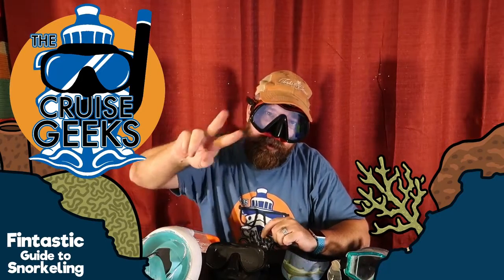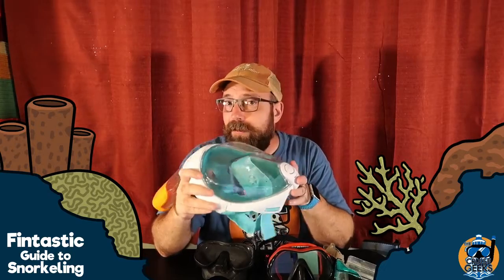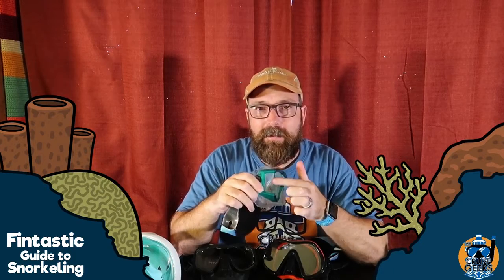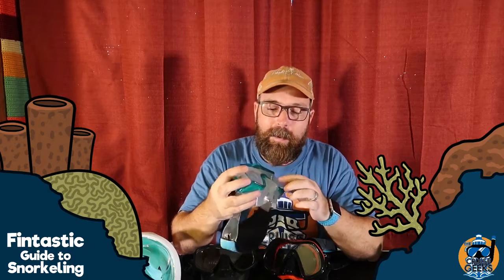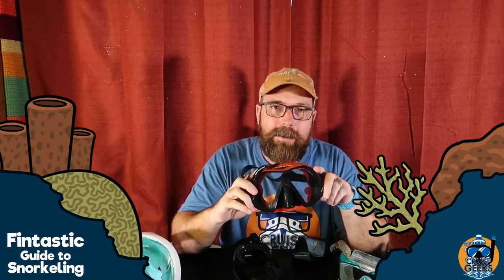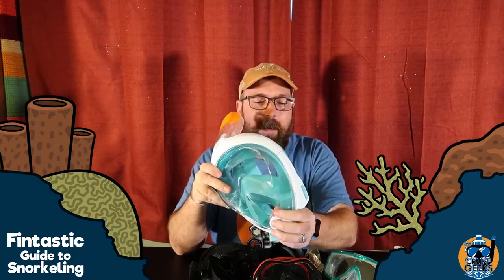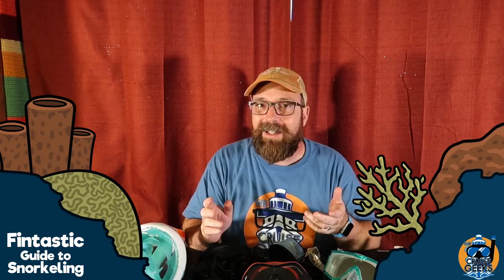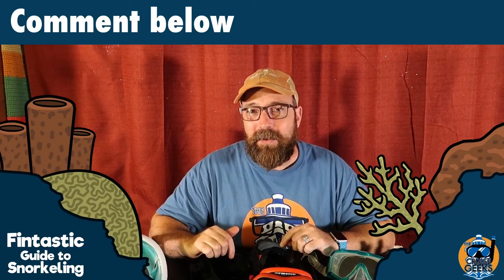How to Snorkel Guide Part 2: How to buy a dive mask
Episode two of The Cruise Geeks Fintastic Guide to Snorkeling is all about diving masks. How to see if the mask fits, different styles of scuba and snorkeling masks, should you buy or rent, and more.